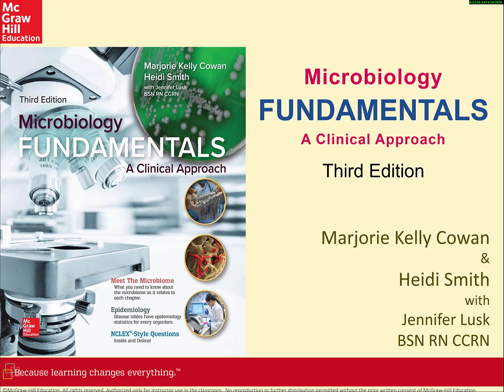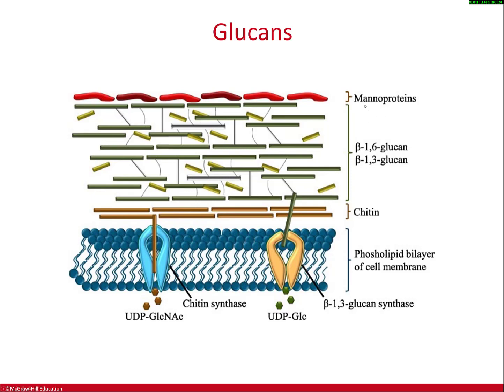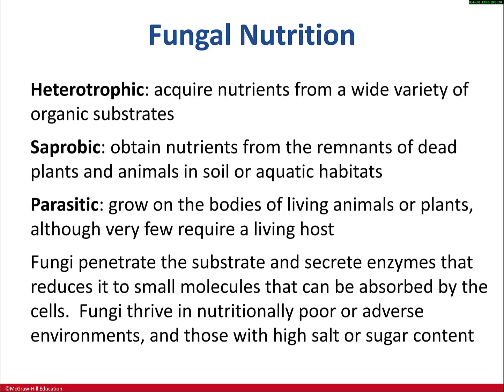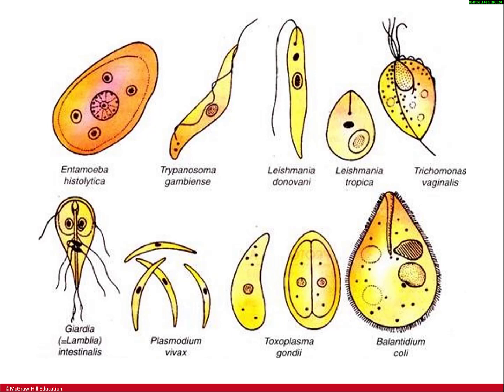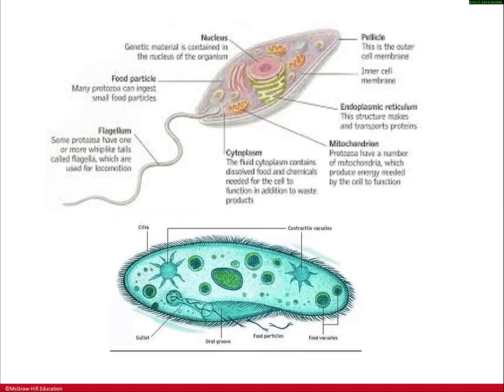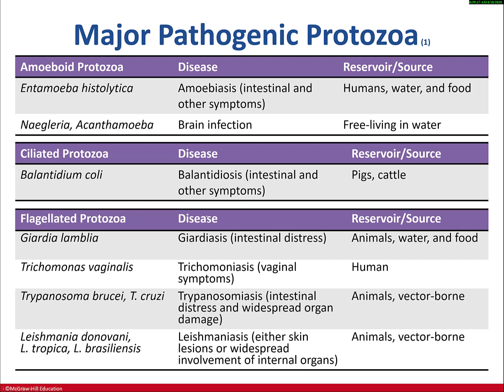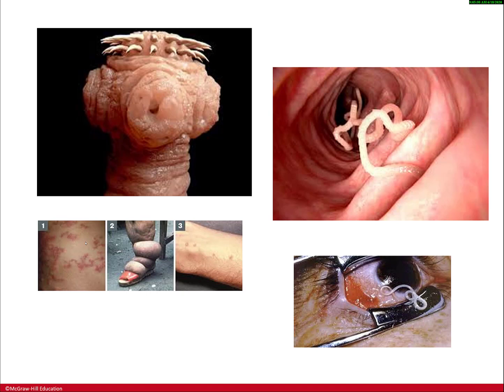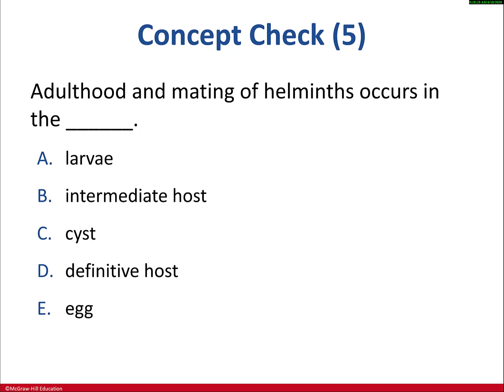Chapter 4 Part 2 Bio175 Su2020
WTCC Chapter 4 Part II Cowan Microbiology